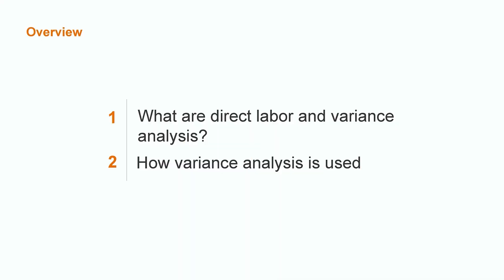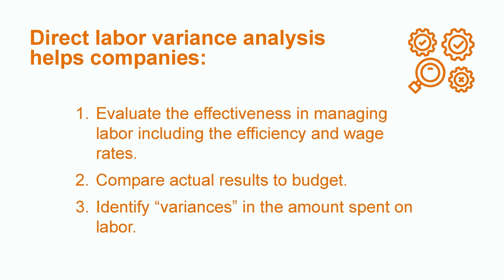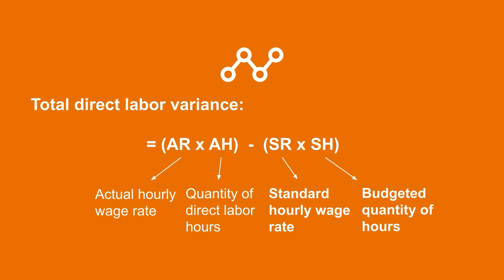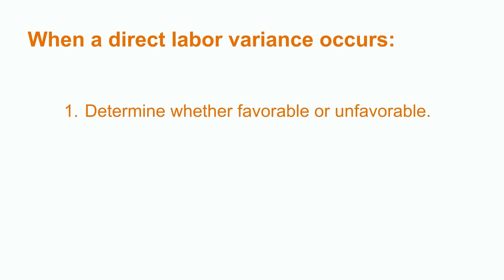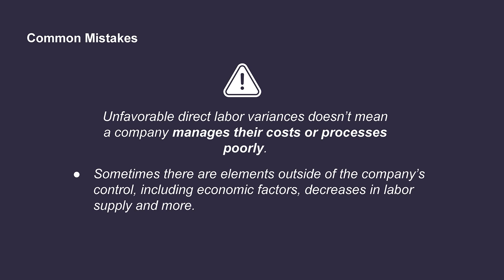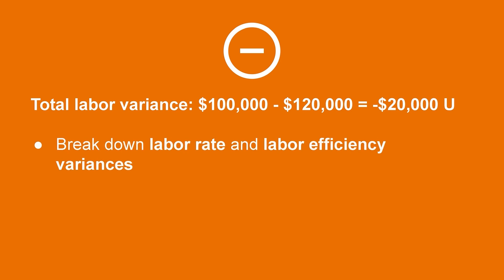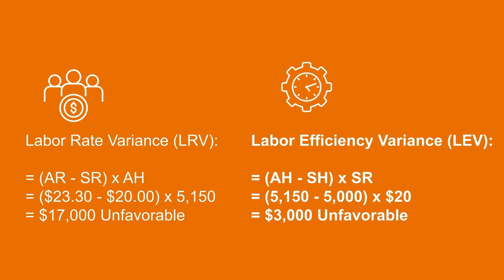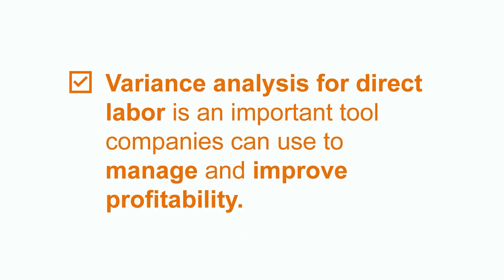Understanding Variance Analysis for Direct Labor | Managerial Accounting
In this video, we're delving into variance analysis for direct labor: a managerial accounting tool used to compare actual labor costs against budgeted amounts in order to identify discrepancies. We'll learn how to calculate total direct labor variance, as well as the importance of breaking down total variances into labor rate variance and labor efficiency variance in order to better manage labor expenses and profitability.

00:00 Intro
00:35 Direct labor and variance analysis
04:23 Common mistakes
05:11 Practice